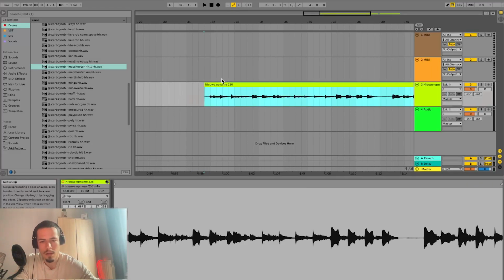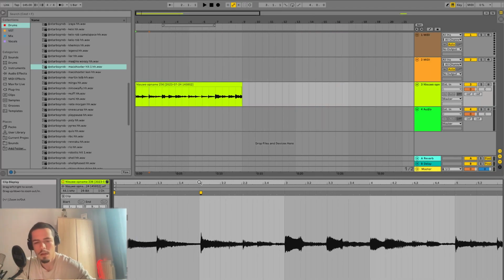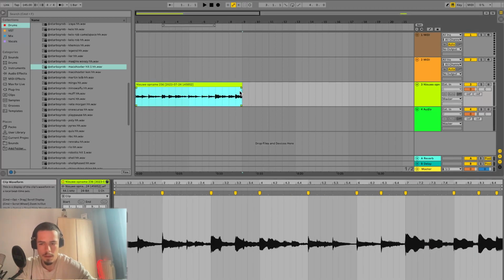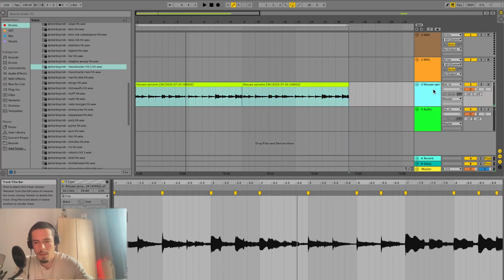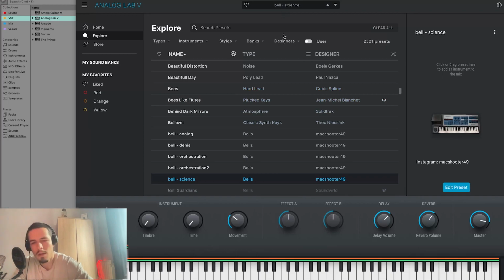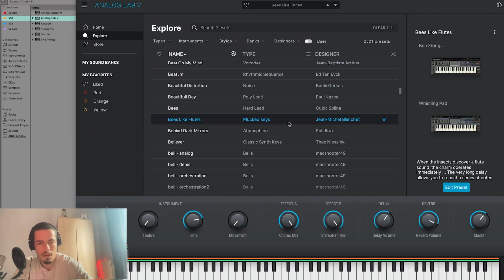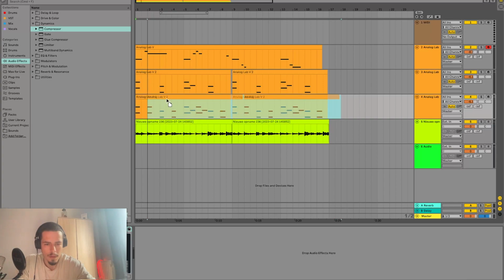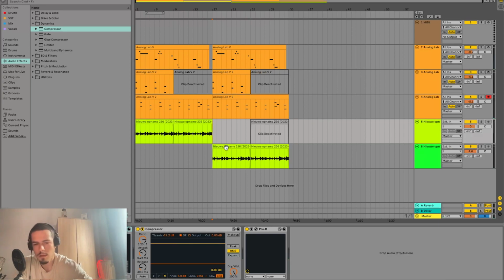How to make HARD Guitar Beats without knowing how to play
This is the first video on my channel.
I just make beats and wanna share what I do, it might inspire someone or lead to an opportunity. I'm gonna try to keep making videos and getting better at editing so stick with me!

Taco